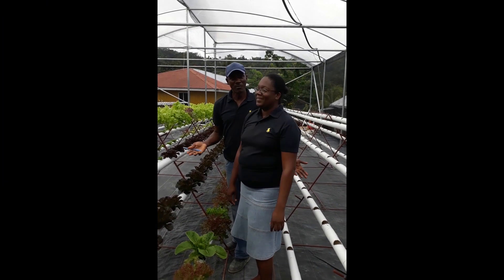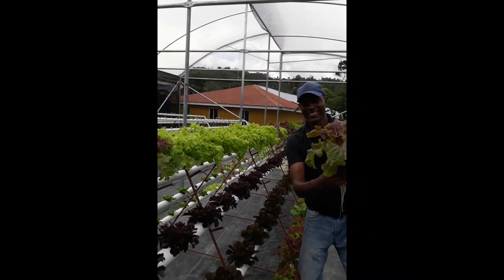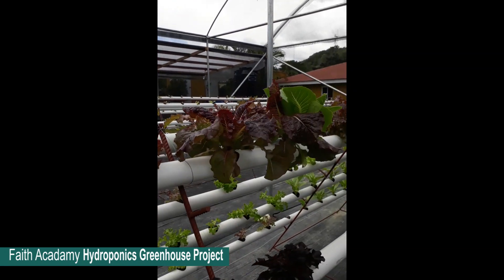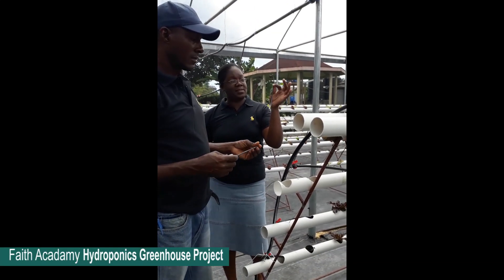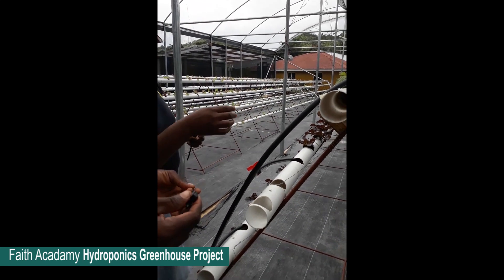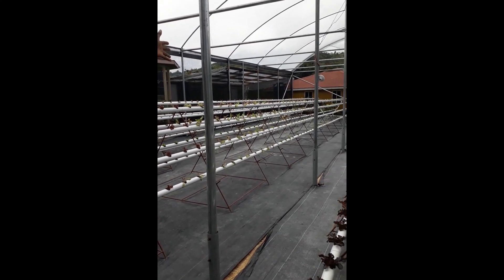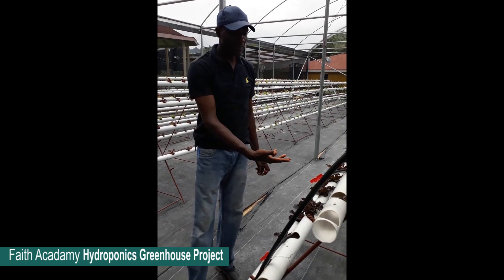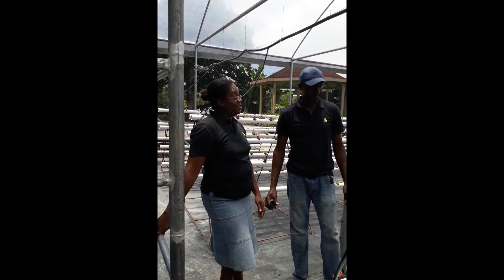Faith Academy Hdyroponics Greenhouse Project